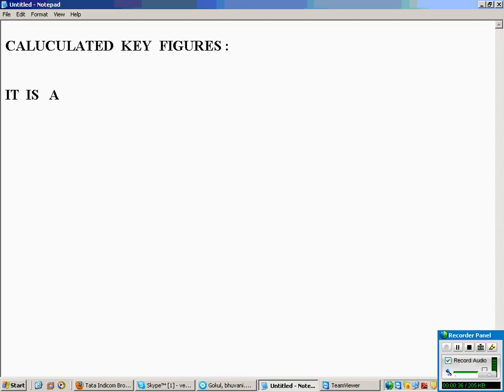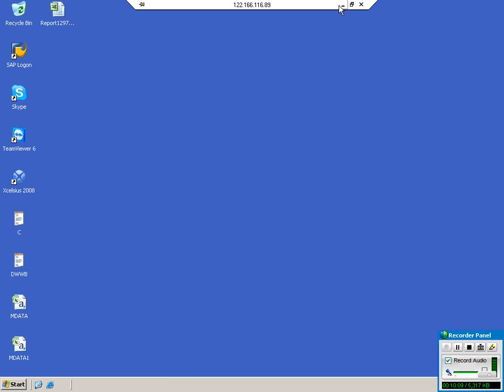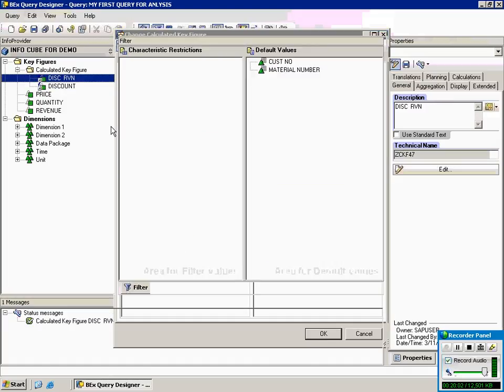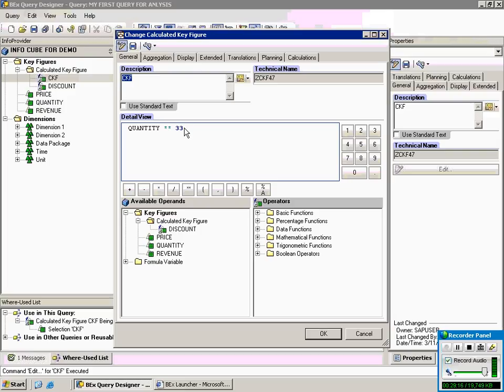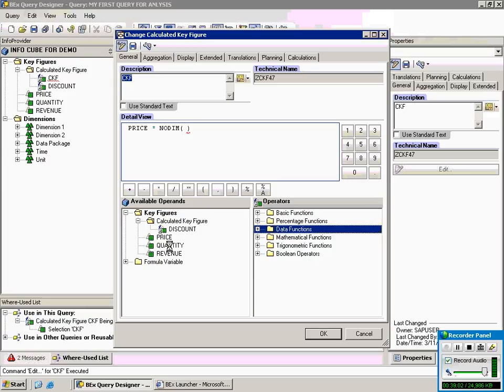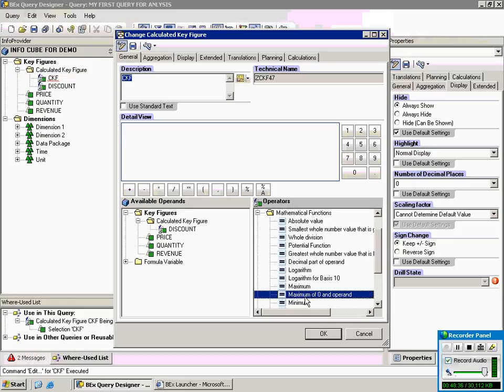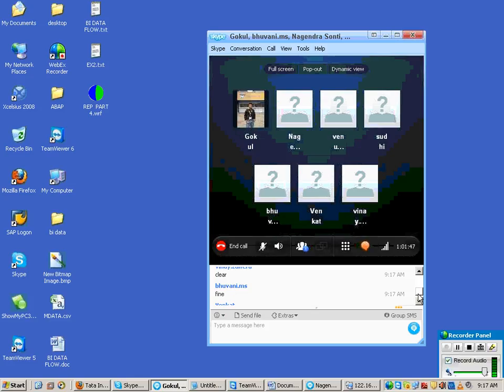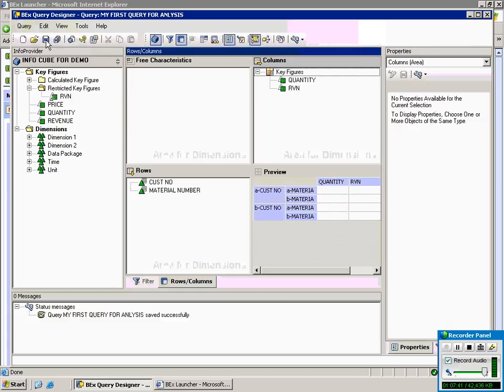CLASS 25 REP PART 4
REP  PART 4